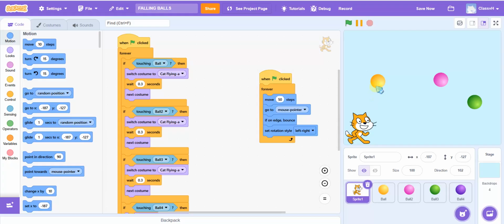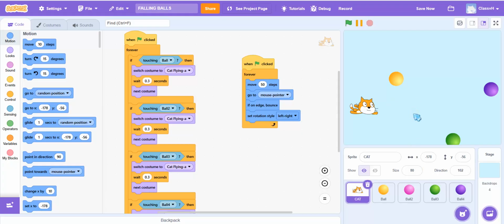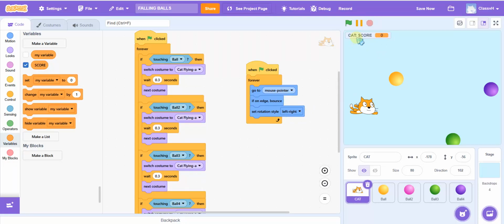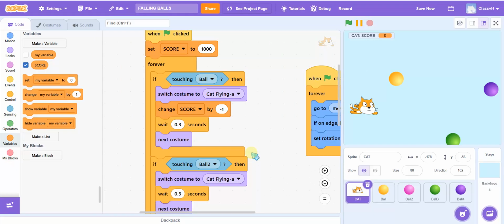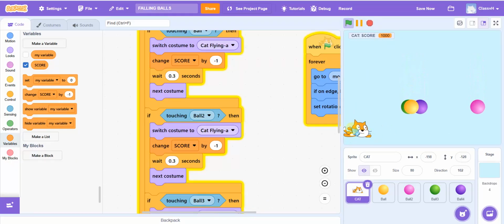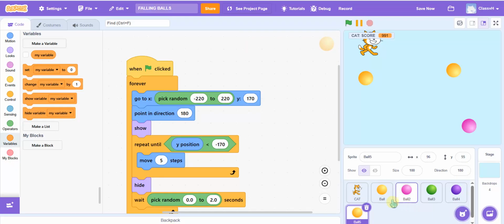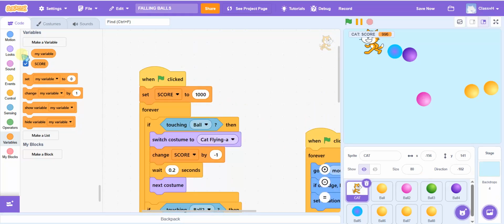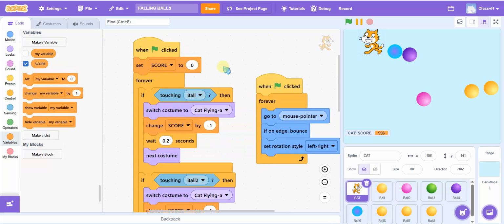Easy Scratch Project: Dodge the Falling Balls Coding Tutorial Scratch 3.0 programming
Learning computers helps to develop thinking skills .
Welcome to this Scratch programming tutorial! Today, we are building a fun, interactive "Falling Balls" dodge game.

In this video, I will walk you through the block code step-by-step. Based on the project, you will learn how to:

Make the main player (the flying cat) follow your mouse pointer.

Set up multiple ball sprites on the screen.

Create a SCORE variable that starts at 1,000 points.

Program collision detection so that every time the cat touches a ball, it changes costumes and you lose a point!

This is a perfect, beginner-friendly project to help you understand variables, forever loops, and sensing blocks in Scratch.